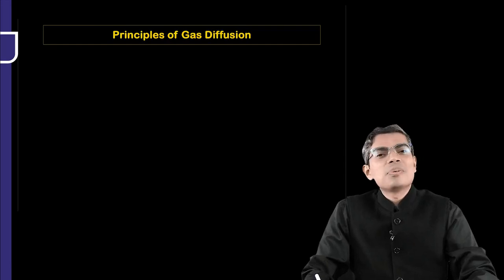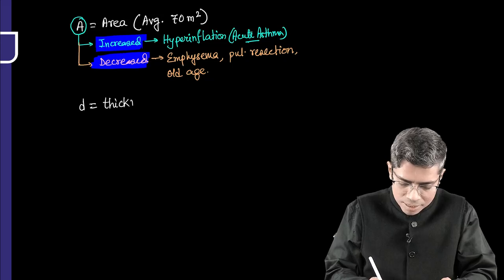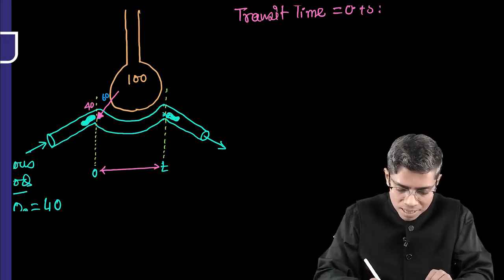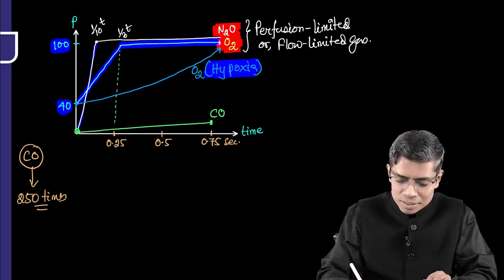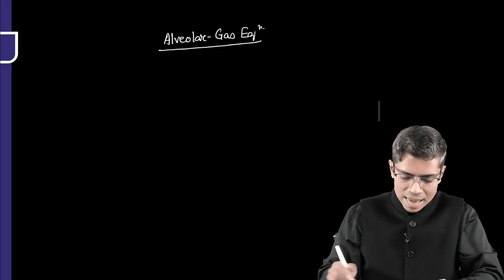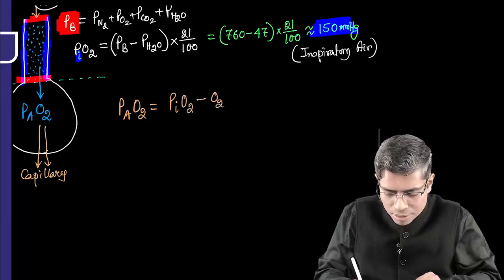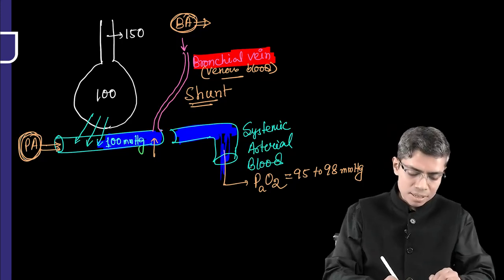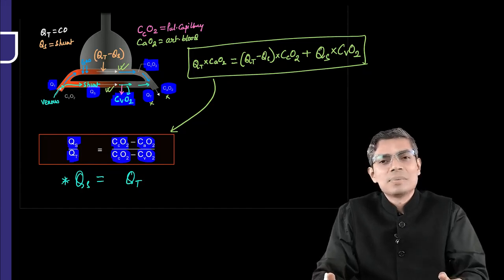Principle of diffusion of gas